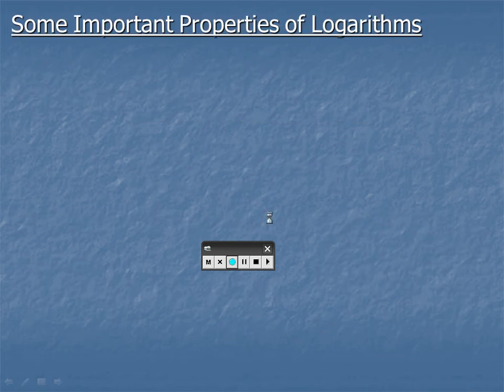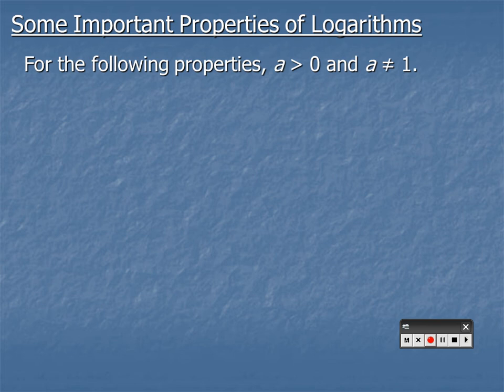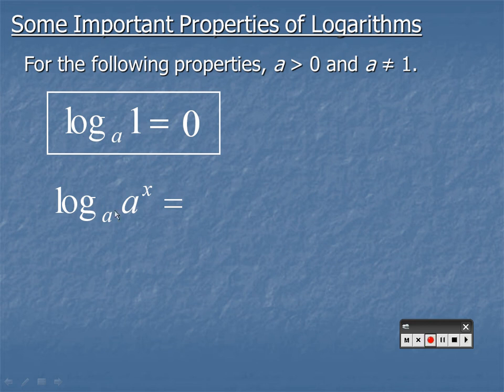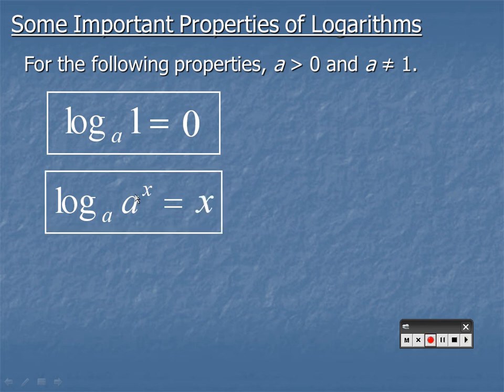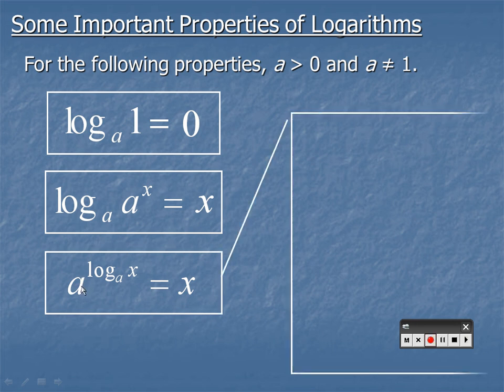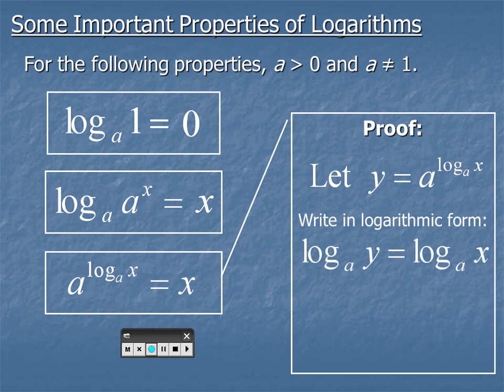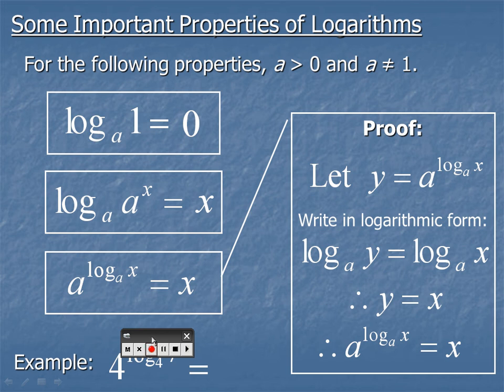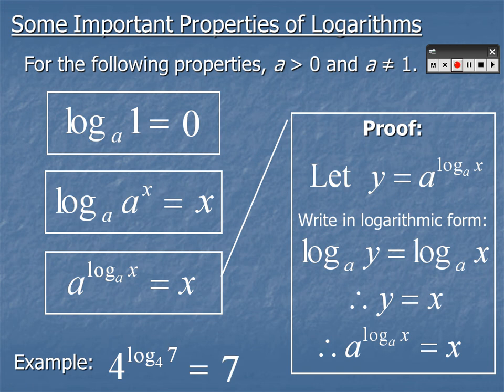Evaluating Logarithms Part 4 of 4